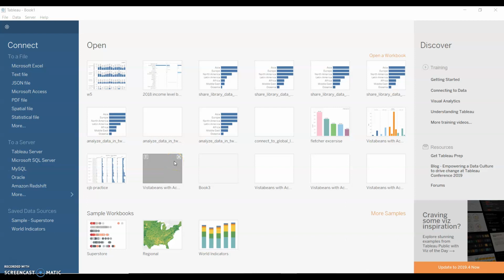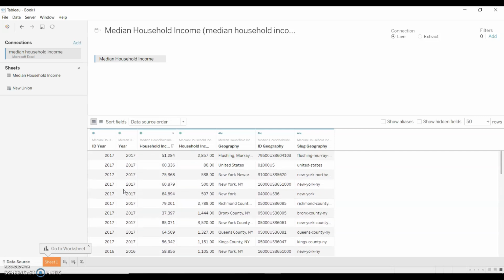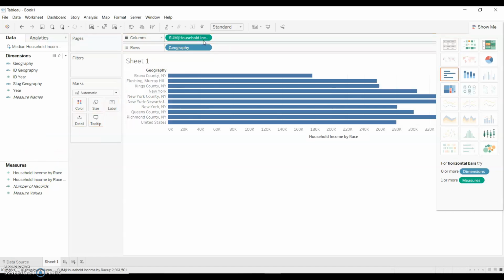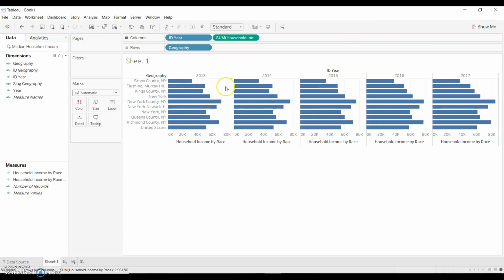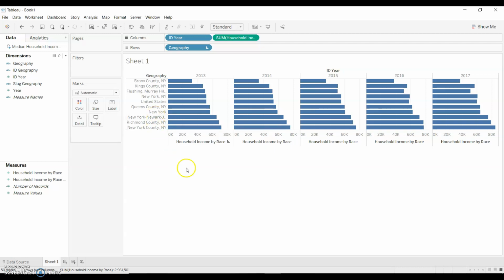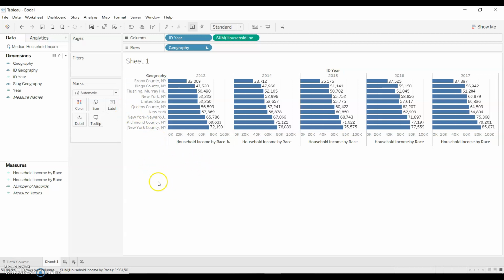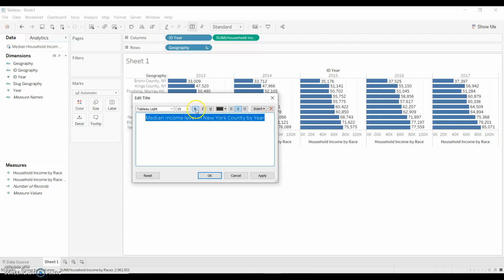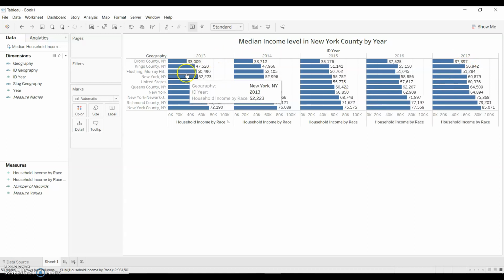Median Household income in New York By County and year